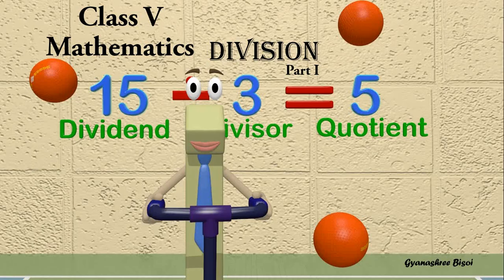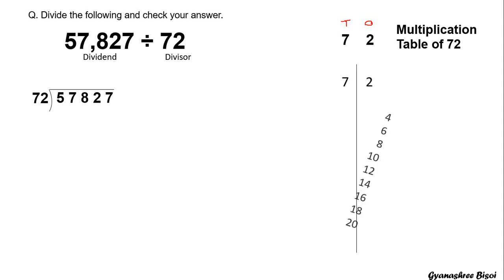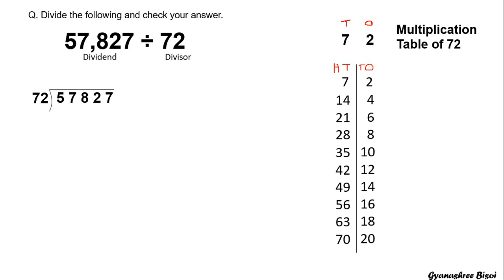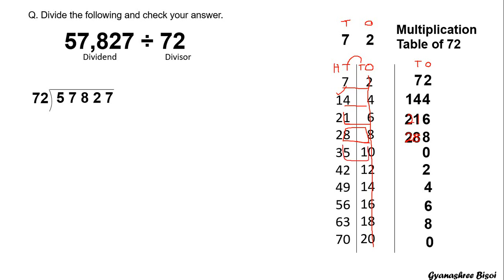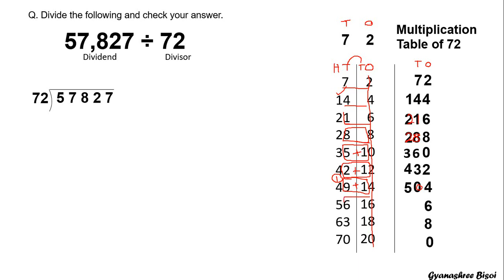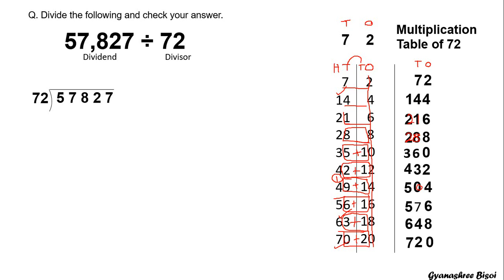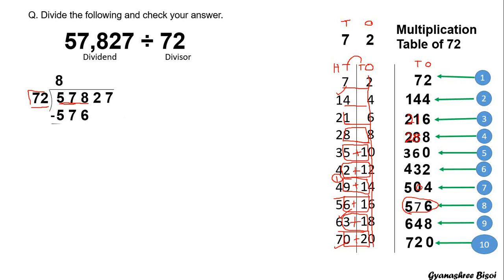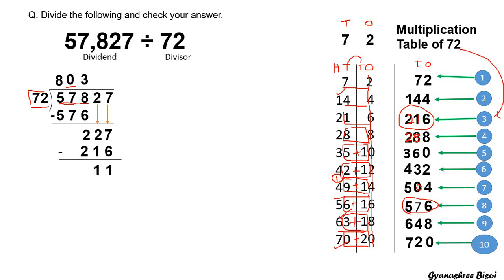Division Part 1 l Divide a 5-digit number by a 2-digit number l Class 5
This video explains how to divide a 5 digit number by a 2 digit number.